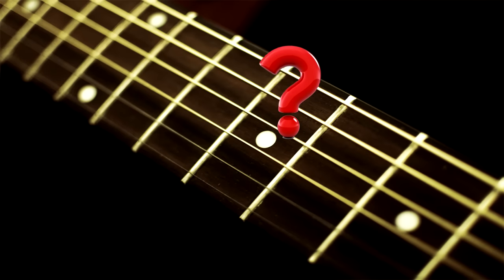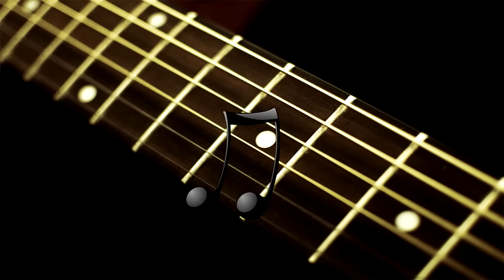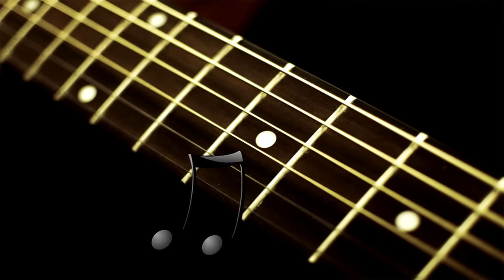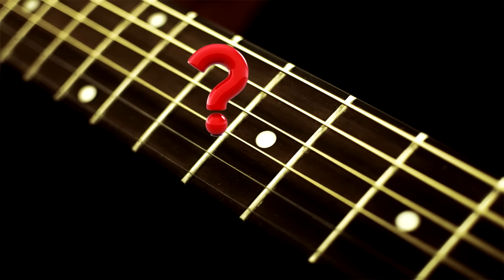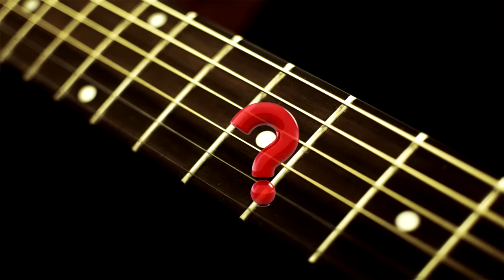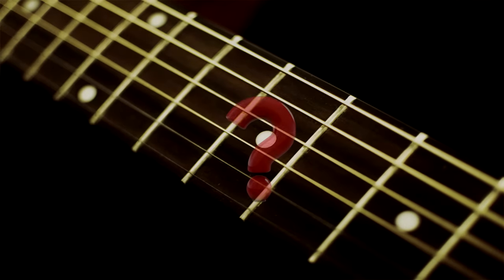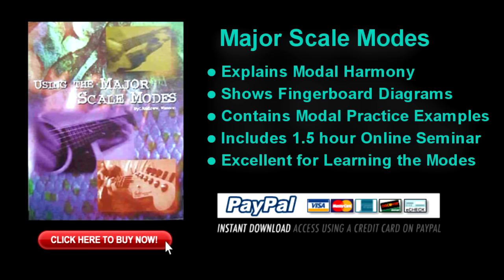Figure it Out Fridays: Lesson 017 - Part One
Figure it Out Friday: Lesson 017 - Part One

(weekly postings - w/FREE Guitar Handouts)